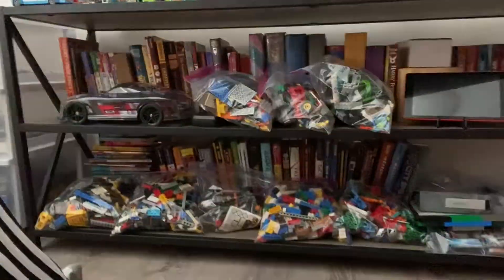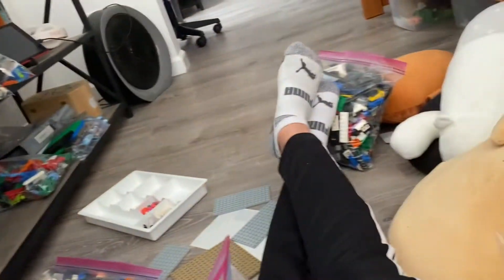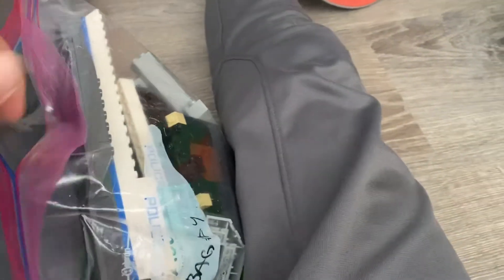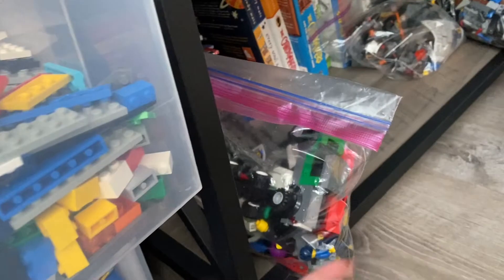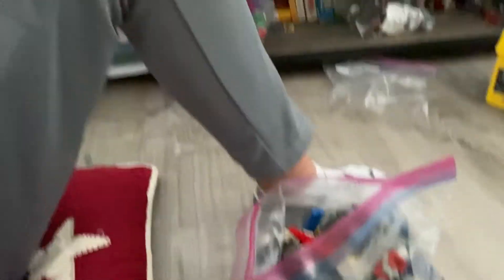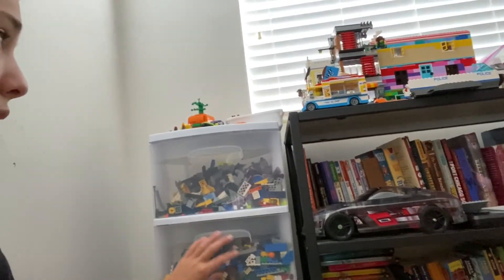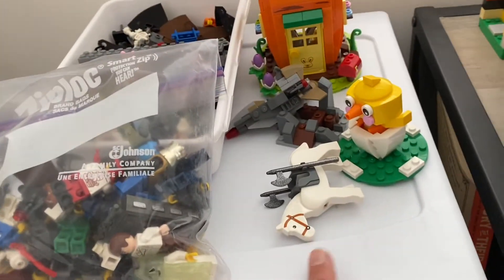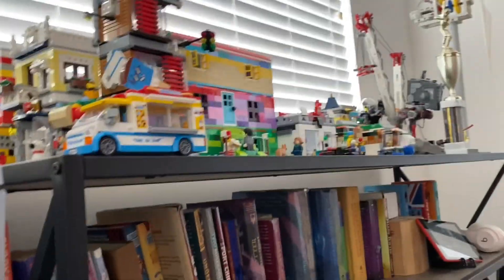UPDATED Lego Storage System!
With all my new Lego, I had to figure out a way to sort my parts and pieces over a 5 day period!